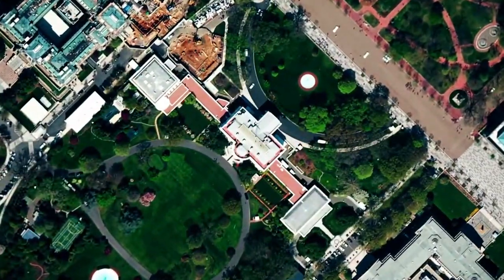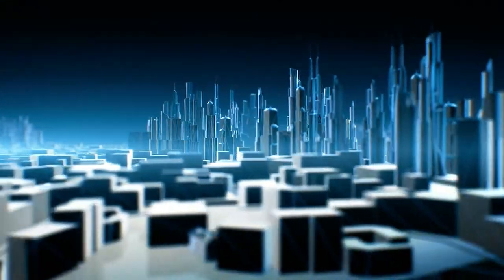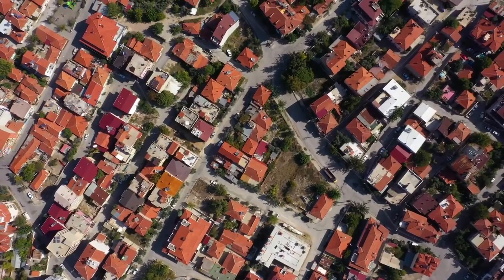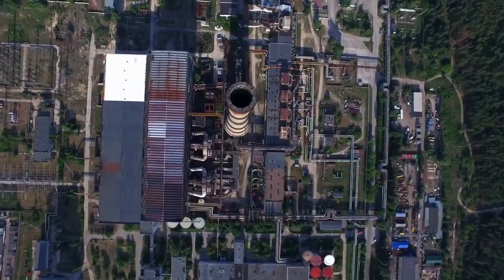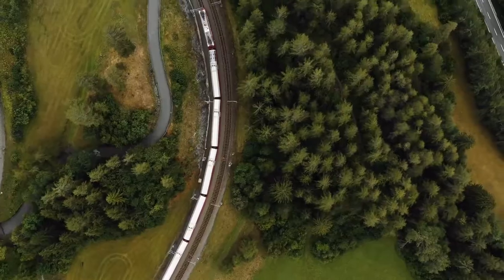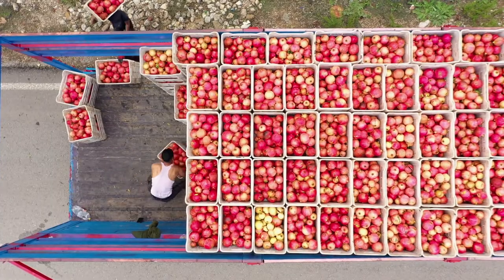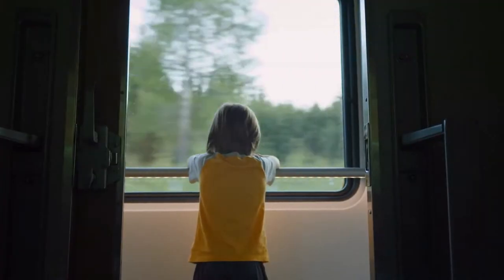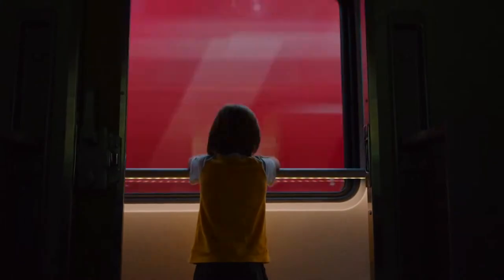Digital Twin Journeys: Digital Twins from SPACE!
We all want the built environment to be safe and to last. However, minor movements over time from forces such as subsidence can impact how well our assets perform. It can also make connecting and modifying assets harder if they have shifted from the position in which they were built. If the assets are remote or hard to access, this makes tracking these small movements even more difficult. The latest instalment from the Digital Twin Journeys series shows the construction and built environment sectors what they need to know about remote sensing and using satellite data, featuring the Construction Innovation Hub-funded research by the Satellites group based at the Universities of Cambridge and Leeds.

Using satellite imaging, we may be able to detect some of the tell-tale signs of infrastructure failure before they happen, keeping services running smoothly and our built environment performing as it was designed.

You can read more from the Satellites project by visiting their research profile.

This research forms part of the Centre for Digital Built Britain’s (CDBB) work at the University of Cambridge. It was enabled by the Construction Innovation Hub, of which CDBB is a core partner, and funded by UK Research and Innovation (UKRI) through the Industrial Strategy Challenge Fund (ISCF).

To join the conversation with others who are on their own digital twin journeys, join the Digital Twin Hub.